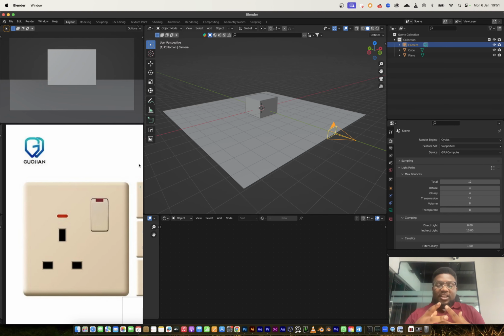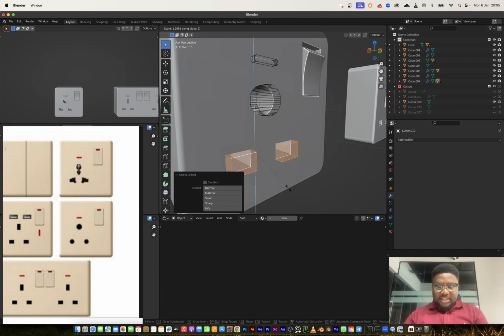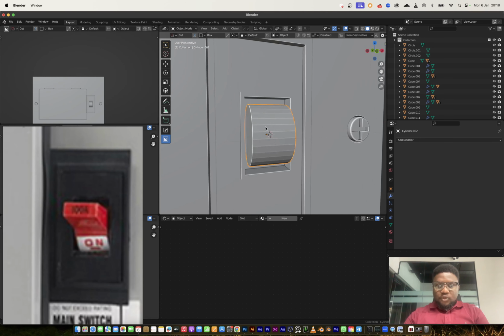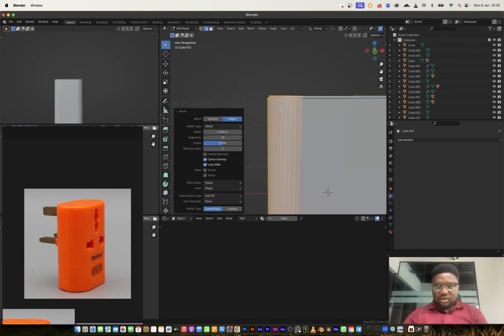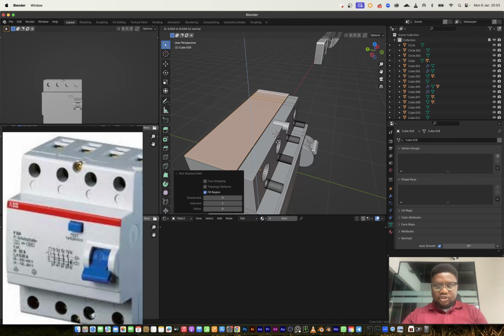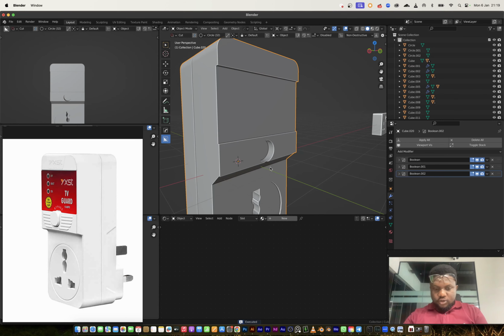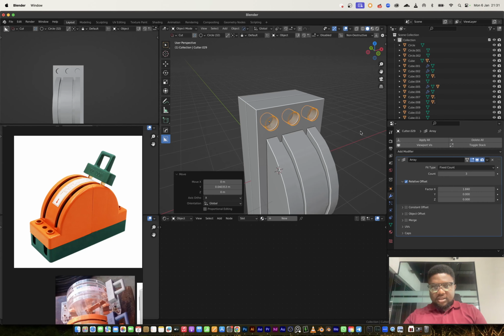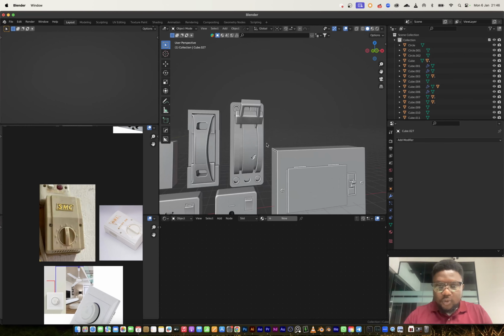Modelling Practice in Blender 03 | Electrical Fixtures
Welcome to the third episode of our Blender 3D modeling practice series! In this video, we dive deep into "Electrical Fixtures", exploring techniques for creating realistic models of switches, sockets, light fixtures, and more. Whether you’re a beginner or an advanced 3D artist, this tutorial will enhance your skills and inspire your next project.

We start by covering the basics of modeling shapes, then move on to more complex details like texturing, lighting, and scene composition. By the end of the video, you'll have a solid understanding of how to model and render electrical fixtures in Blender for product visualization, interior design, or portfolio-building projects.

Setting up a scene for modeling
Basic modeling techniques for switches and sockets
Advanced detailing with textures and materials
Adding realism with lighting and reflections
Tips for efficient workflows
Stick around to see the final render and learn how to improve your own projects step by step!

Timestamps
0:00 - Introduction
2:00 - Electrical Socket
8:51 - Double Electrical Socket
10:07 - Electrical Socket w/ Circular holes
11:28 - Fuse Box (Customers Unit)
21:02 - Phase Changer
29:07 - Wall Adapter
36:00 - Circuit Breaker
45:32 - Junction Box
47:58 - Surge Protector
01:04:28 - Fan Regulator
01:09:52 - Scene arrangement
01:11:00 - Outro